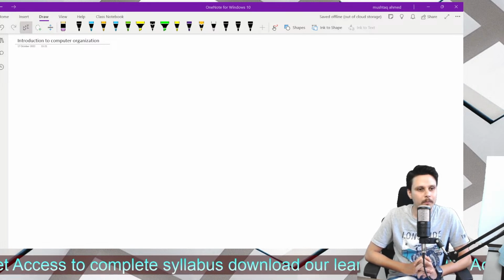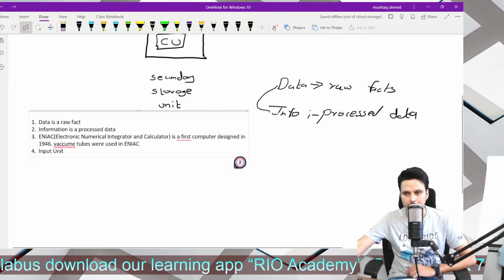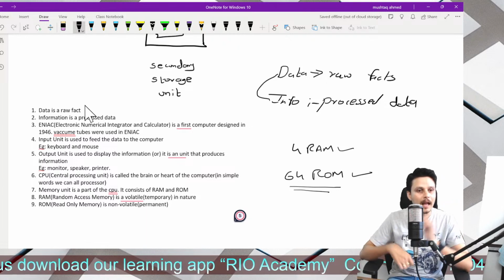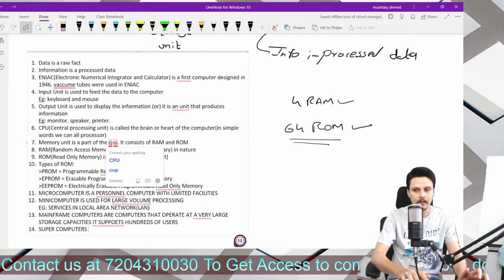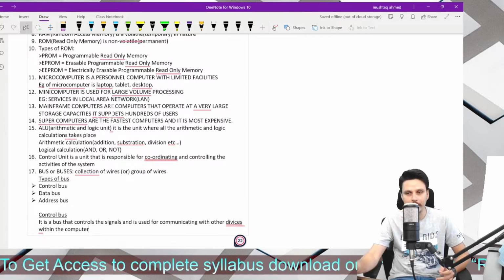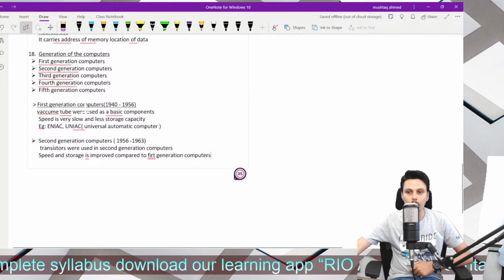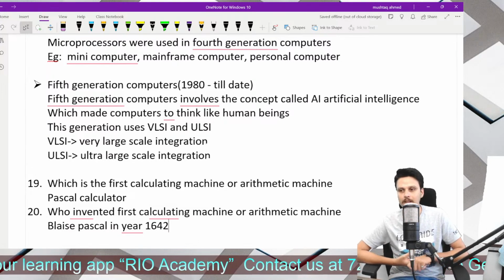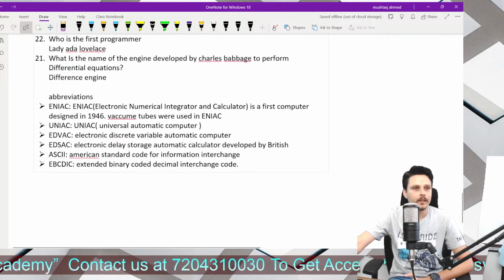PGCET 2022 | pgcet MCA | Computer Awareness | day-1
PGCET | MCA | Computer Awareness | day-1

Reference Books
I PUC Accountancy
II PUC ECONOMIC
II PUC computer sciences
II PUC BUSINESS STUDIES
II PUC ACCOUNTANCY BOOK
Best Calculator
Casio @ Rs 389
Casio @ 445

GEAR USED
○ My Camera: